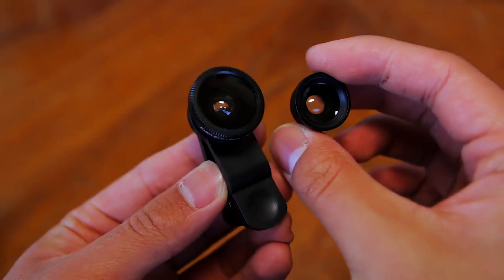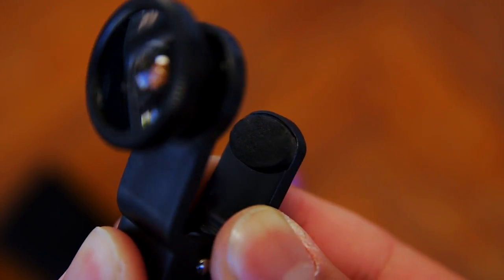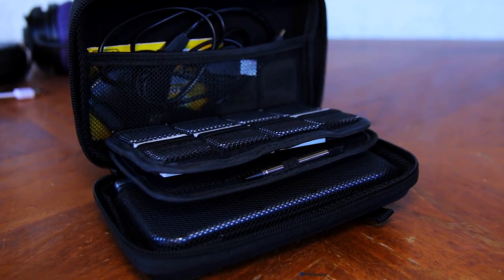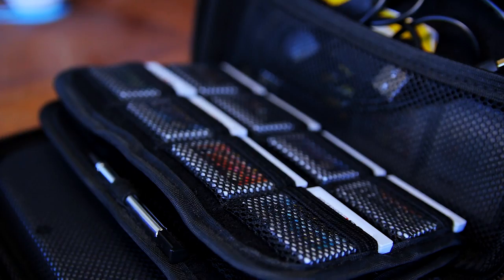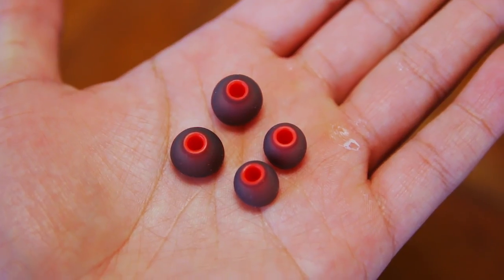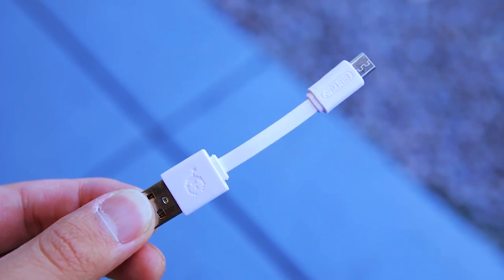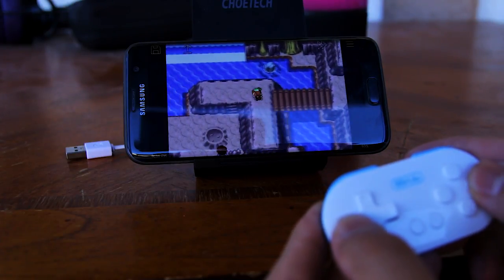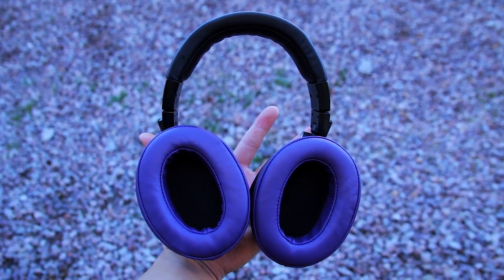Best Tech Under $25 - March 2018 - Top Tech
Welcome back to this month's episode of Best Tech! This time, I show you some top tech under $25. I show you

All opinions are my own and do not represent any other parties.